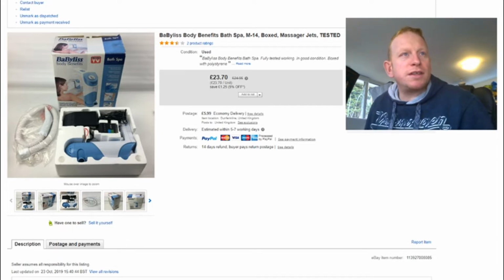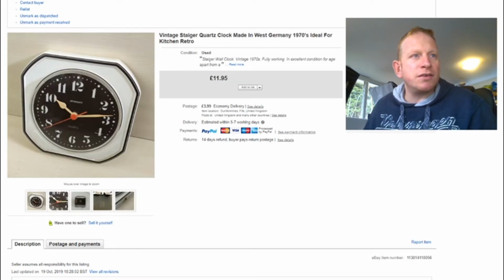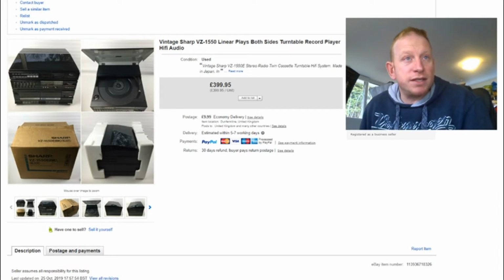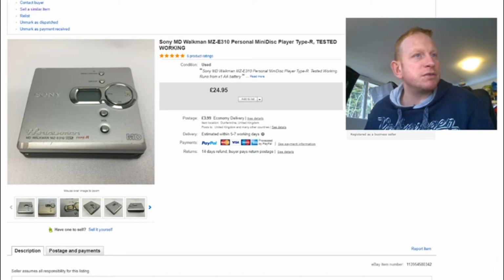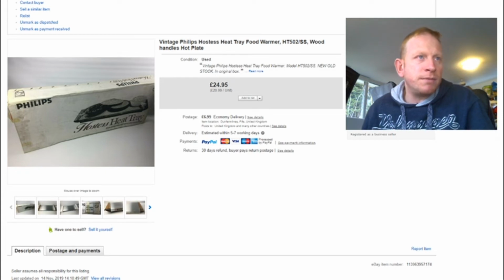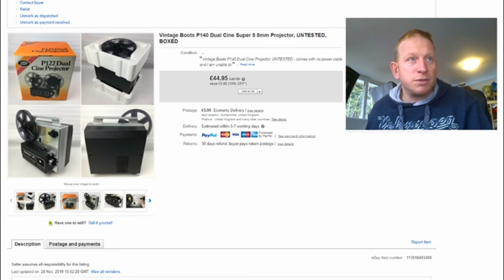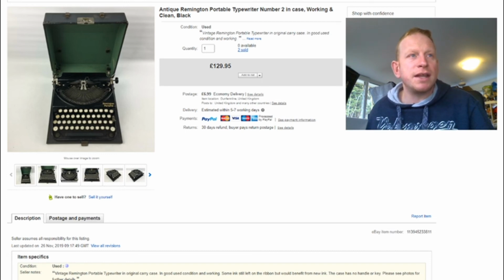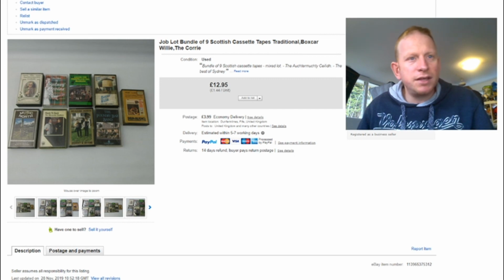40 of my favourite sales in November 2019 on eBay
Join me as I run you through 40 of my favourite sales I made in November 2019 selling on eBay.

I'm a full time reseller based in the UK.